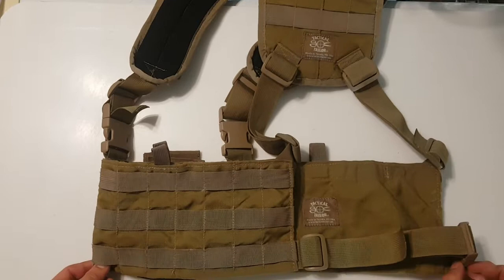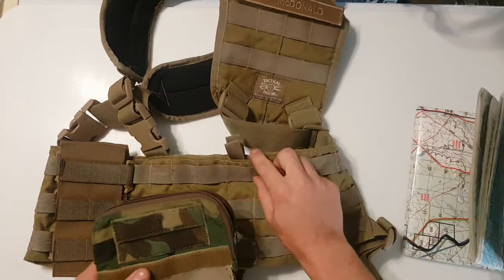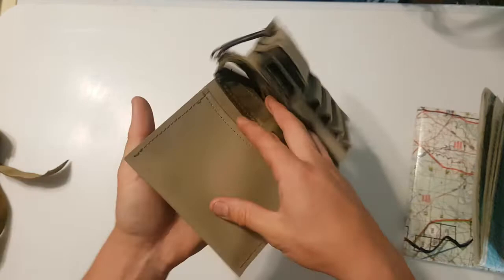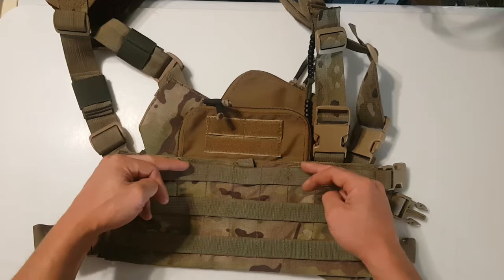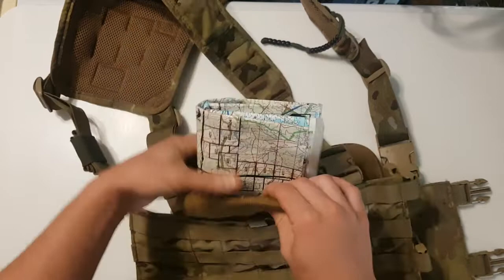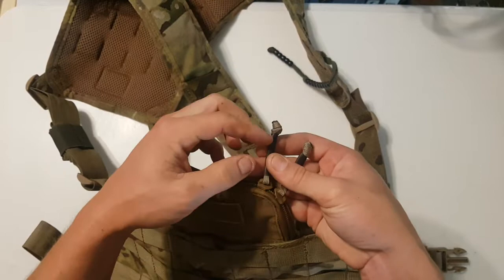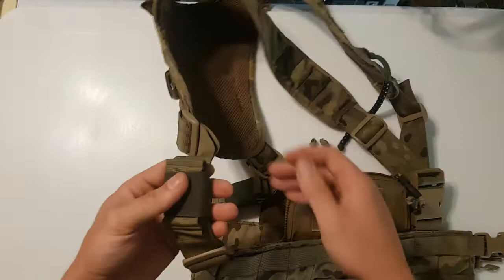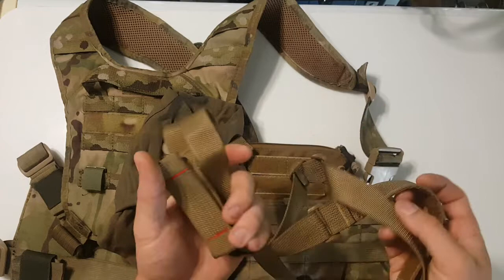Tactical tailor 2 piece split MAV - overview of services.